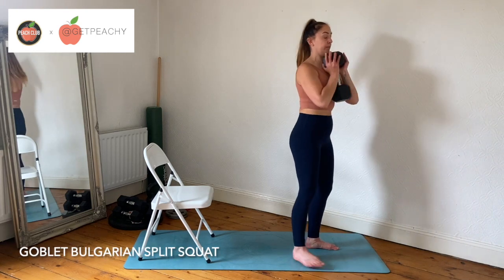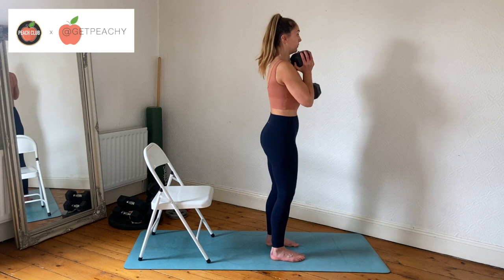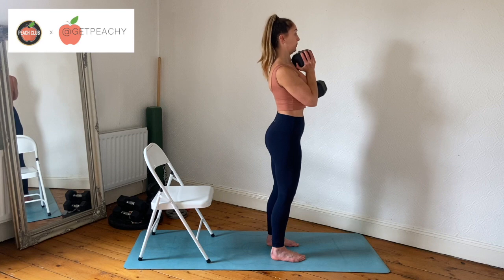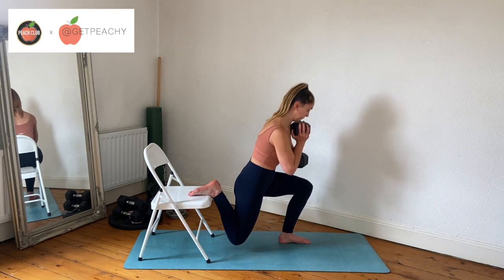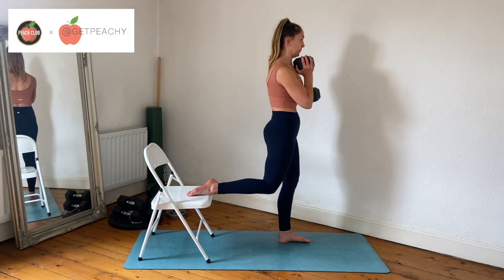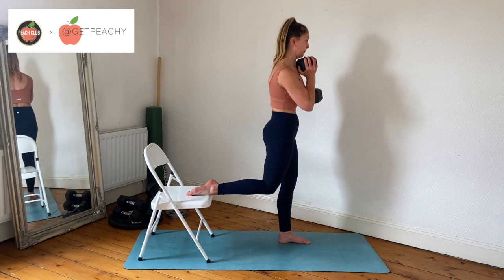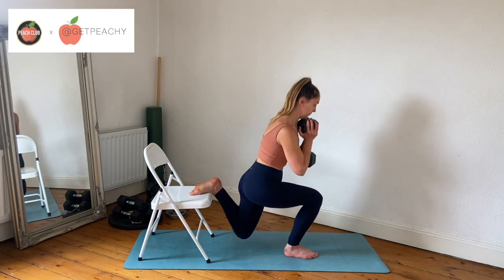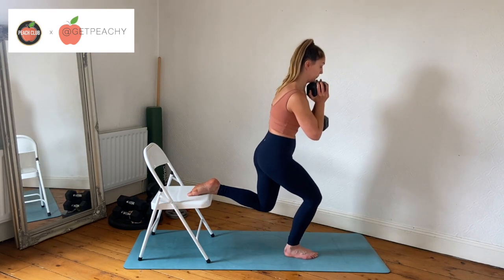GOBLET BULGARIAN SPLIT SQUAT